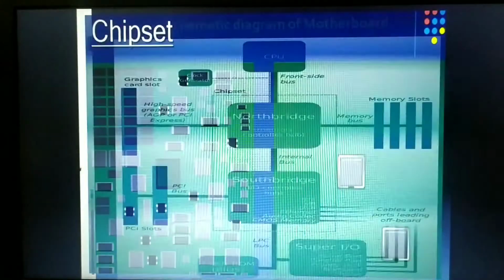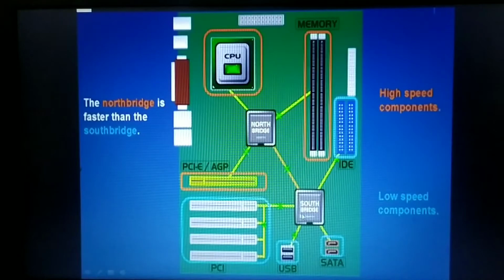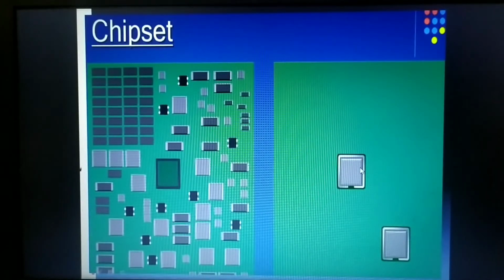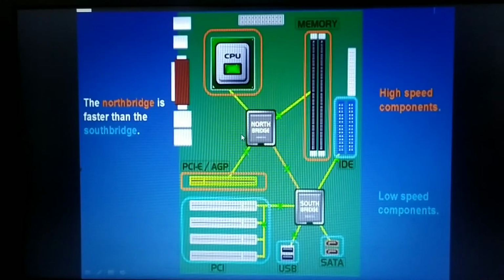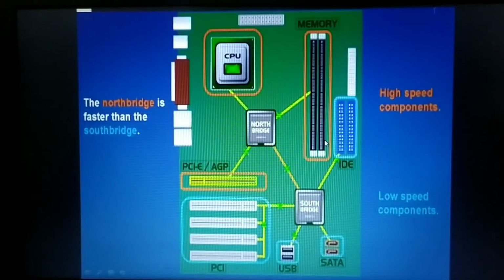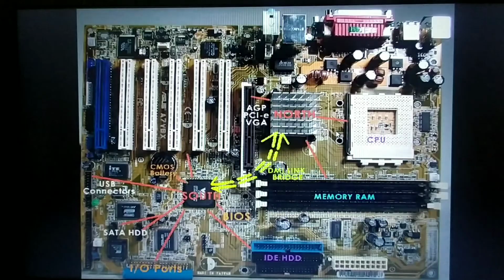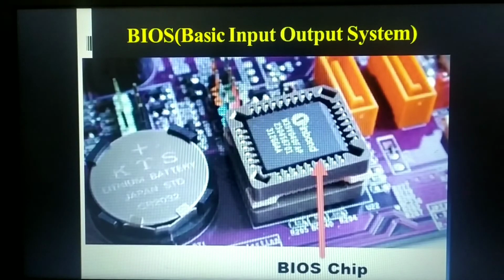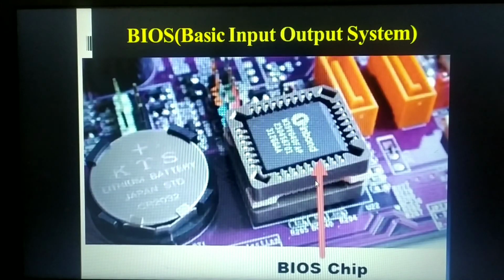Typical Configuration of Computer System - video 33